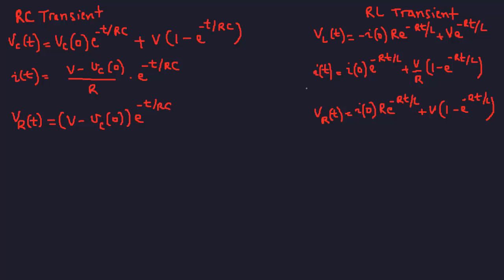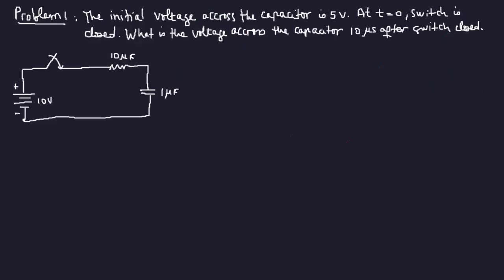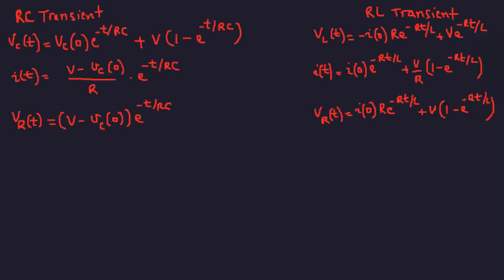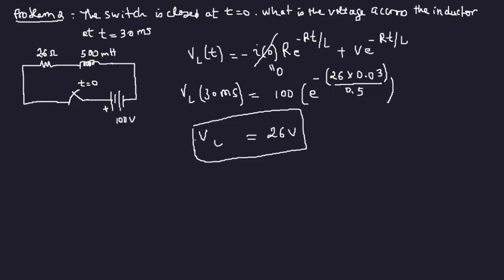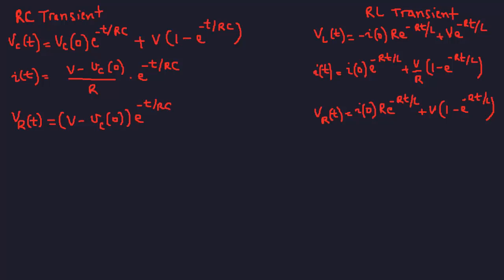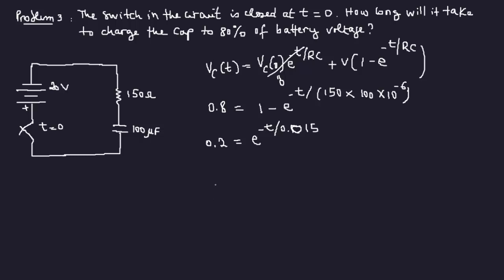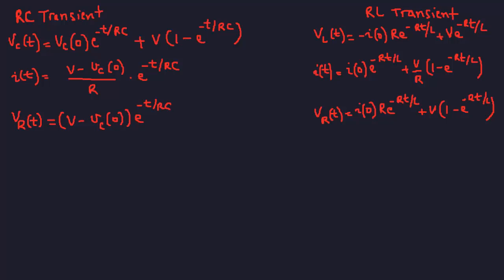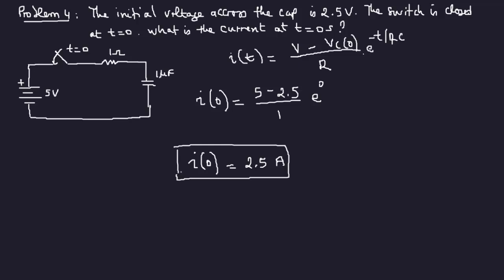RLC Transients-FE/EIT Review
RC transients, RL transients